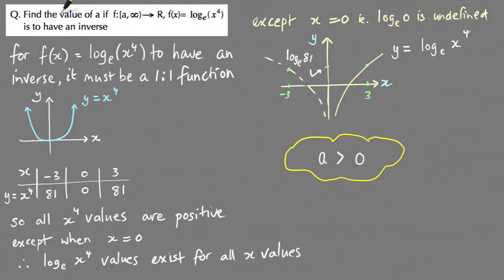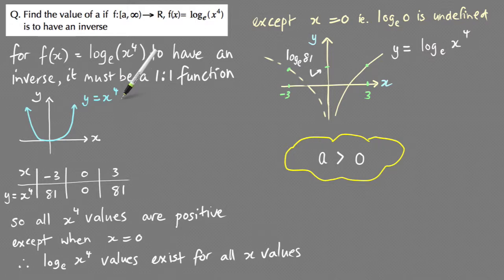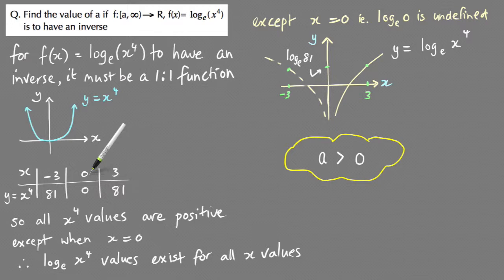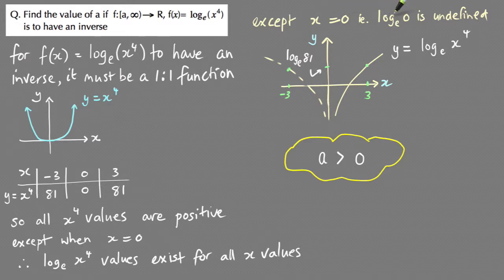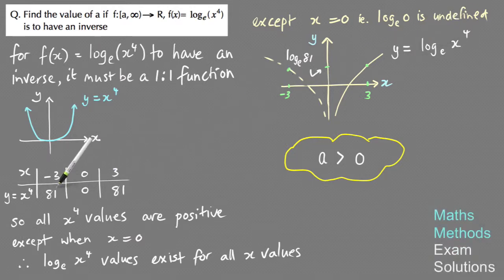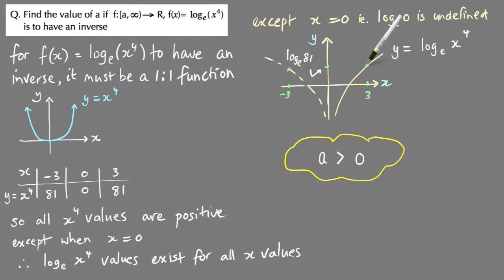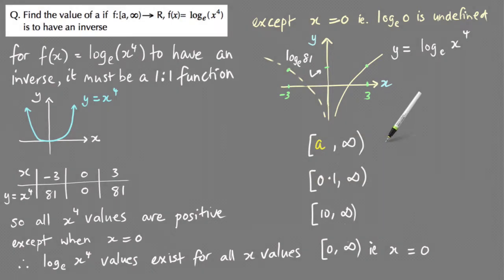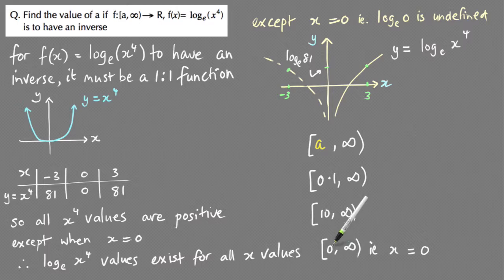How To Find The Domain Of A Logarithmic Function - VCE Maths Methods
This lesson will show you how to restrict the Domain of a log function so that it has an inverse & how to sketch the graph of the log function which is a composite function of a Quartic function.